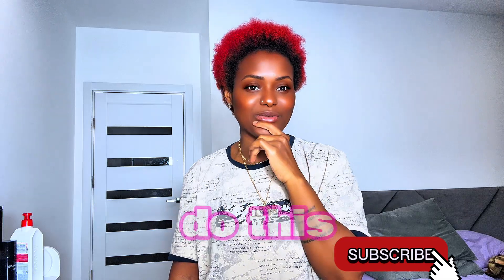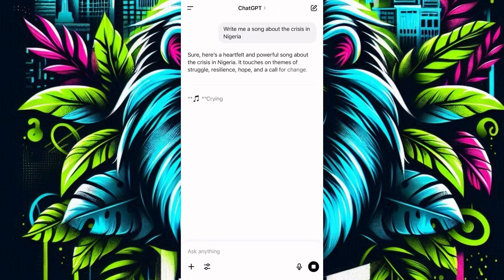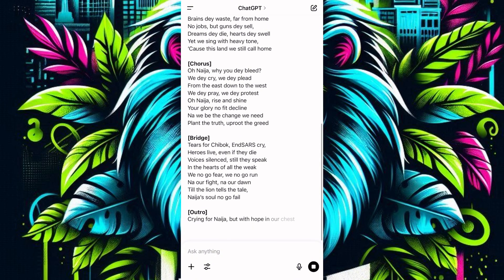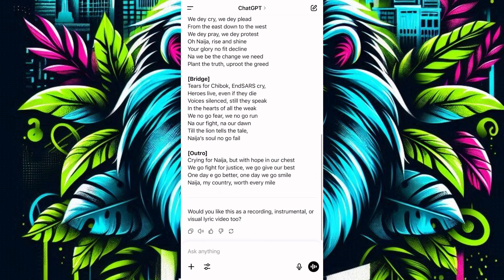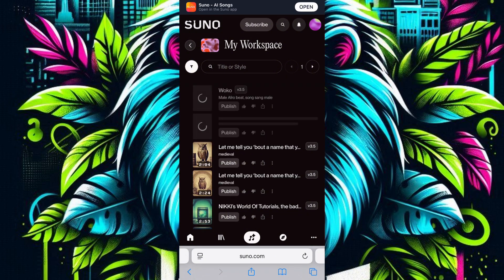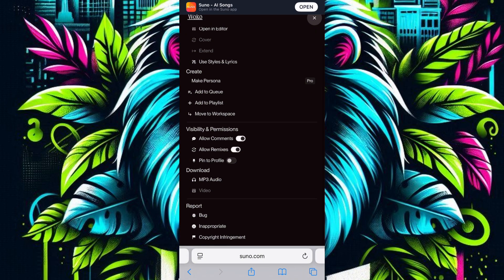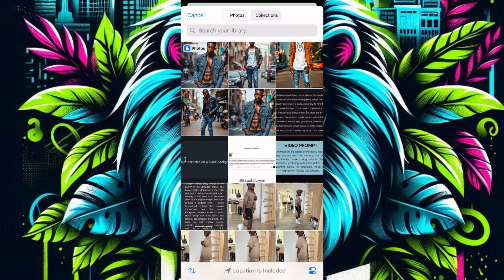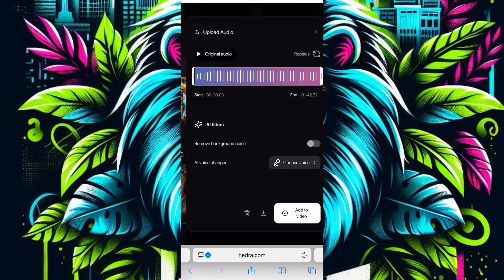How to Create Viral AI Music Videos (lip sync + Artist images Lyrics + Voice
Want to create your own AI-generated music videos that go viral? 🎶🔥
In this tutorial, I’ll show you step-by-step how to generate music lyrics with ChatGPT, compose music with Suno AI, create artist images using PicLumen, and bring it all to life with Hedra AI’s lip-sync animation. Whether you’re a beginner or a pro, this guide makes it simple to create stunning AI music videos in minutes!